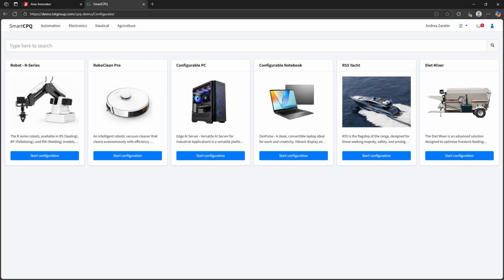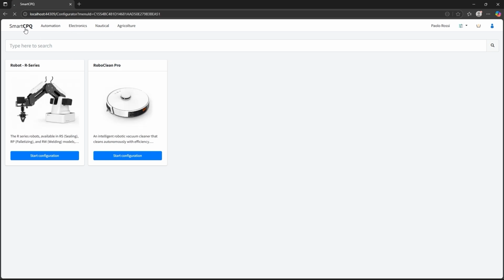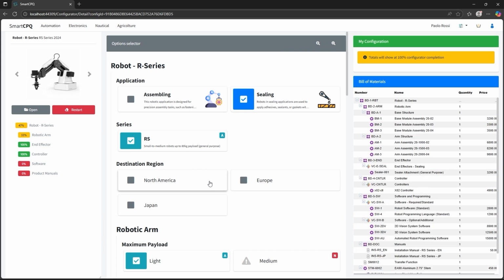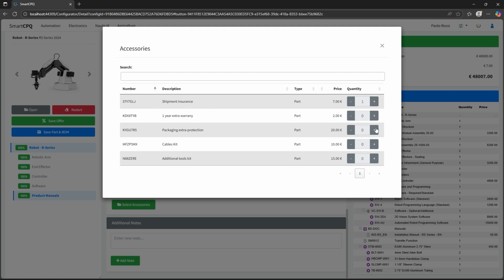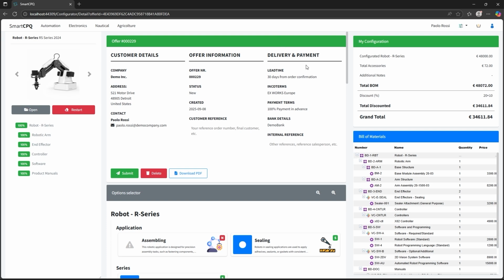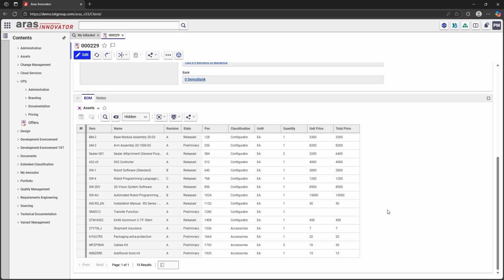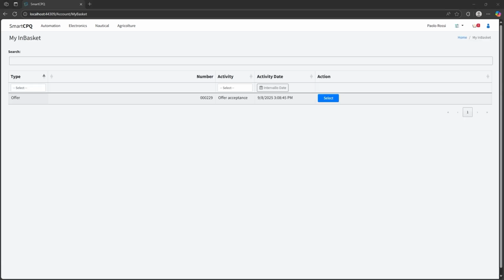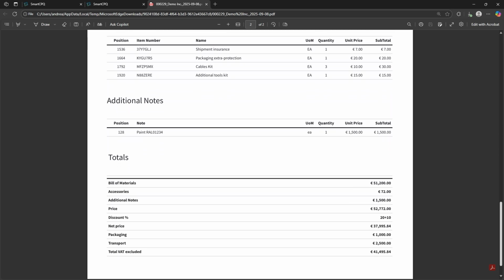SmartCPQ Demo by TXT Industrial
SmartCPQ is a web application integrated with Aras Innovator® that acts as a commercial frontend for product configuration, pricing, and quote generation. It provides sales teams with an intuitive interface to create accurate offers quickly, while leveraging product and configuration data managed in Aras. Key capabilities include automated quote document generation, multilingual and multi-currency support, flexible approval workflows, and real-time margin simulation. With SmartCPQ, organizations can deliver professional proposals faster, ensure consistency across the sales process, and improve customer experience.